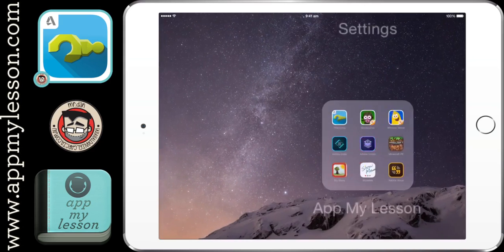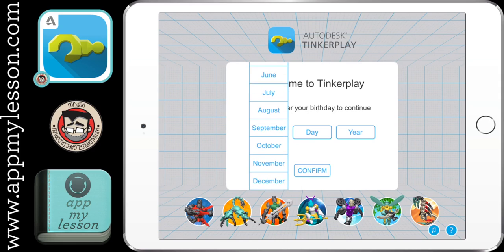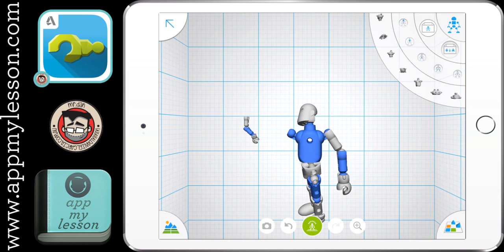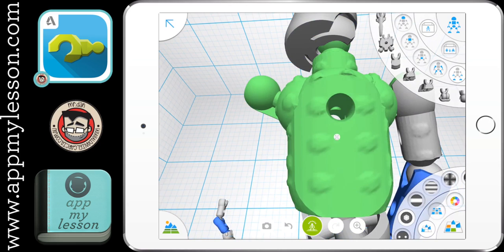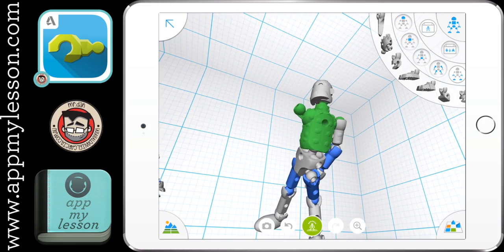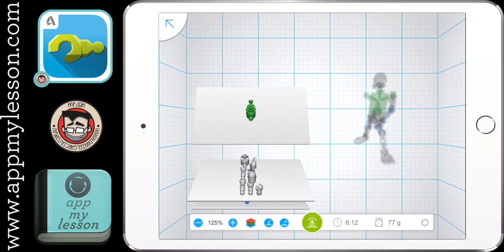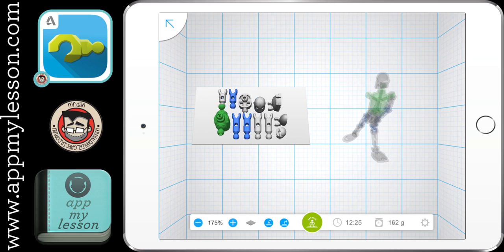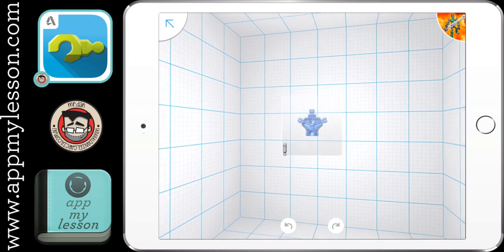TINKERPLAY – DESIGN, CUSTOMISE & PRINT 3D MODELS - PRIMARY/SECONDARY SCHOOL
- App and lesson ideas for your classroom.

Tinkerplay is a FREE app that allows you to create your own creature by choosing from a huge range of parts. These parts snap together (you can’t just slap pieces tighter, they all have to fit logically) to create whatever you can think of. You can then test how your creation will move. You can change the size, texture and colour with a simple tap or swipe. When you are done you can place your creation in a variety of scenes and take a screenshot to print or email. Even better, you can send your creation to a 3D printer (should you have one) or export it to a 3D printer compatable file to get printed online (there are lots of places you can do this quick and easily), in a matter of days you could have your very own creation from your iPad and in your hands!